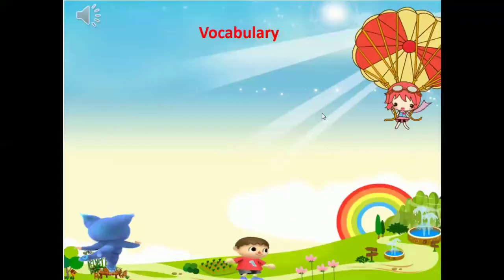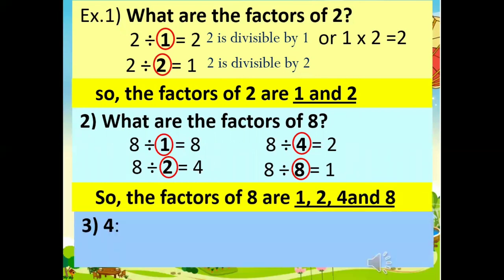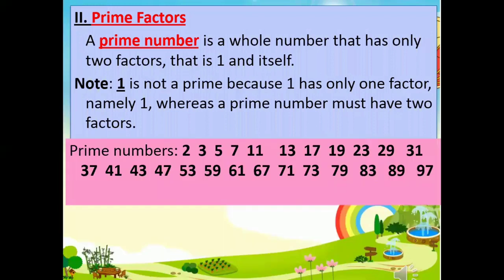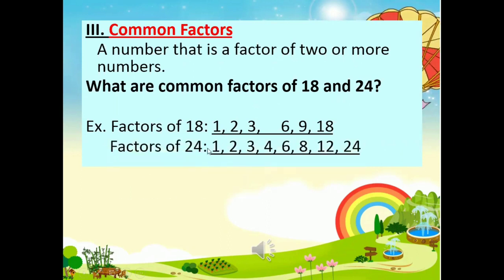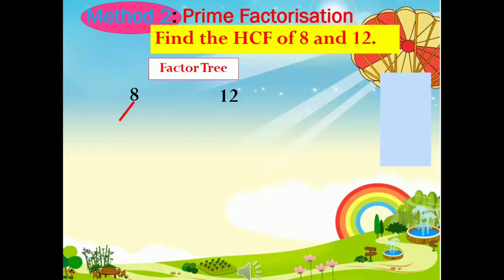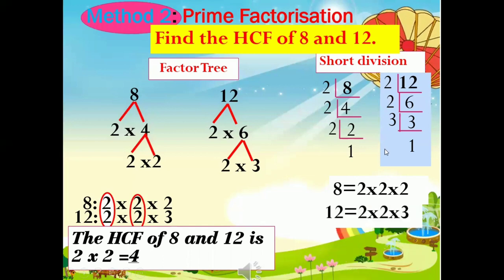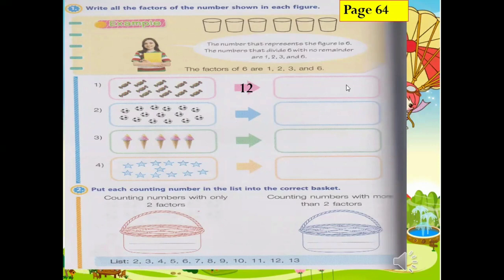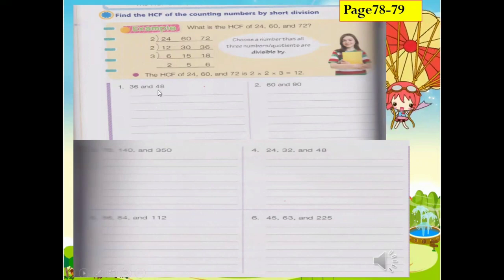Math IEP 6 1